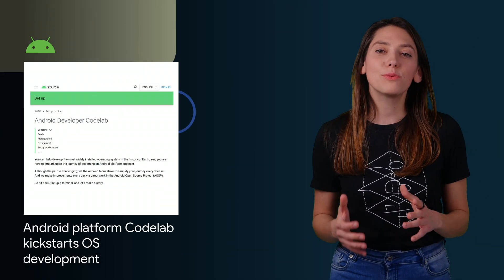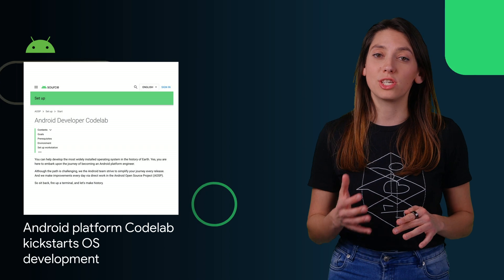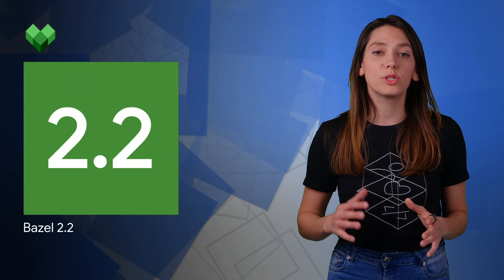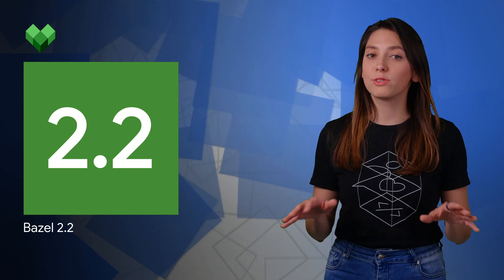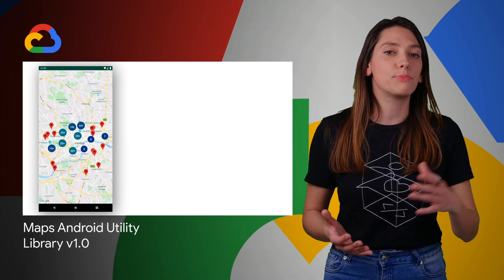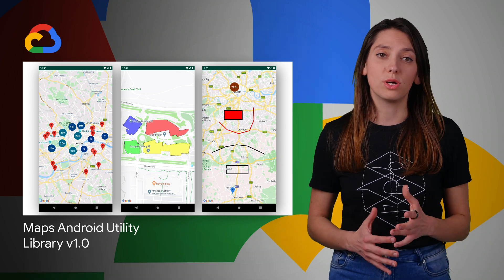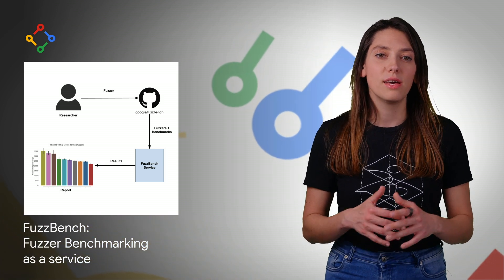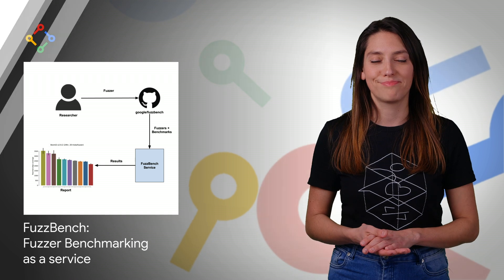Android Platform Codelab, Bazel 2.2, Maps Android Utility Library v1.0, & more!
Here to bring you the latest developer news from across Google is Developer Advocate Florina Muntenescu. Tune in every week for a new episode, and let us know what you think of the latest announcements in the comments below! 😃